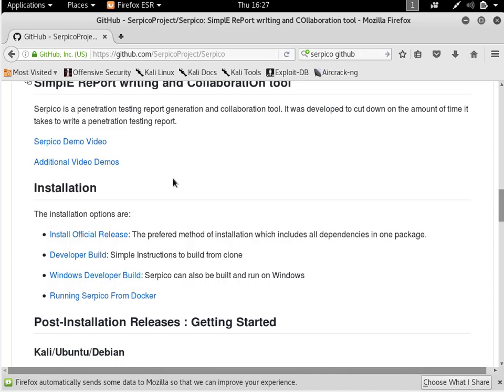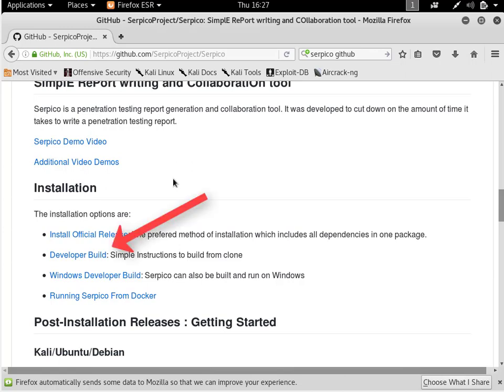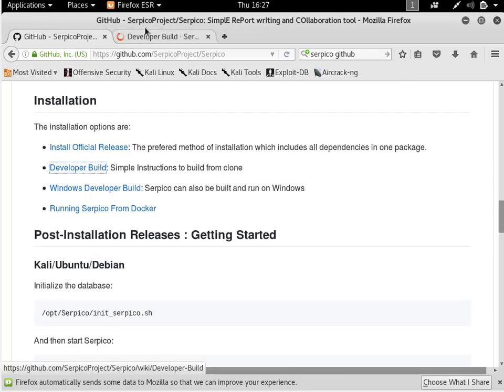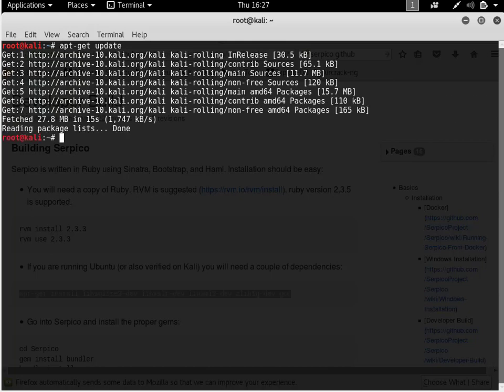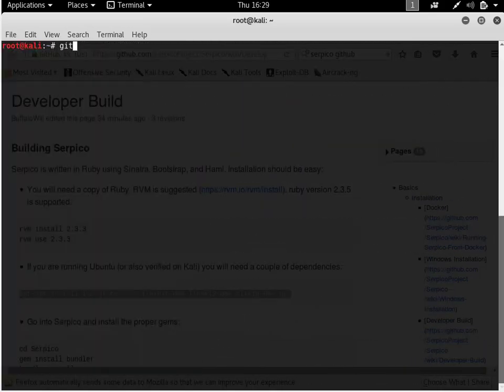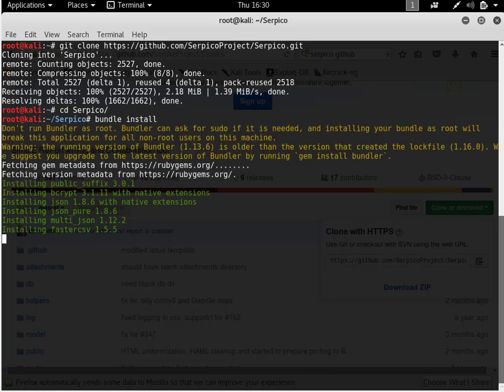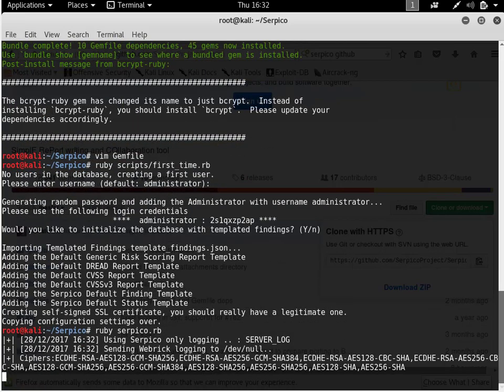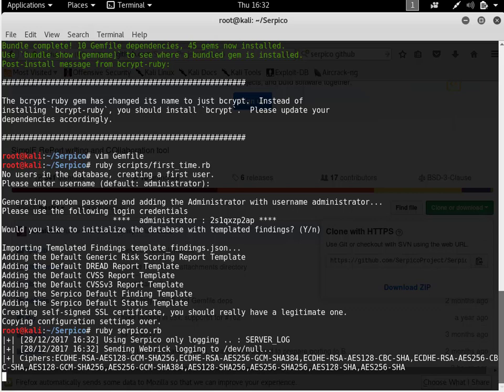Serpico : Kali 2017 - Easy Install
With a recent migration of Serpico Rubies, Kali is much easier to install on.

The commands from the video:
apt-get update
apt-get install libsqlite3-dev libxslt-dev libxml2-dev zlib1g-dev gcc
cd Serpico
bundle install
ruby scripts/first_time.rb
ruby serpico.rb